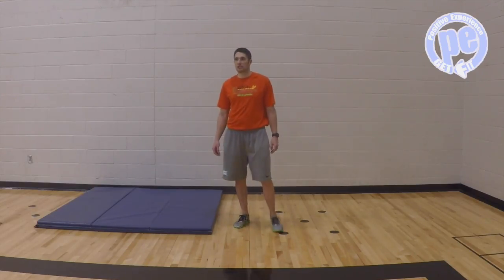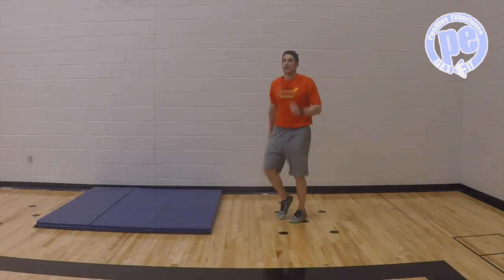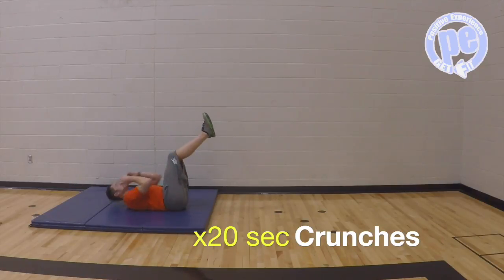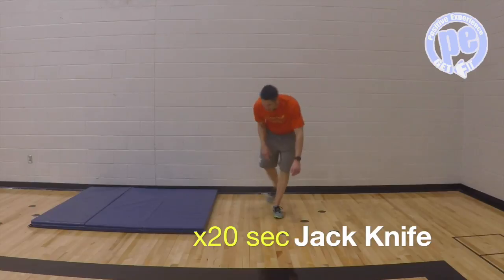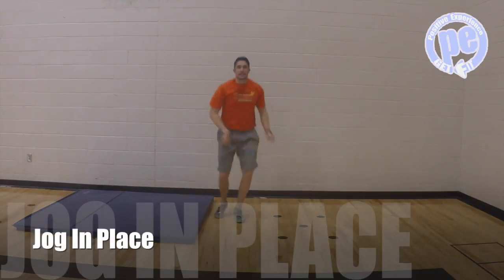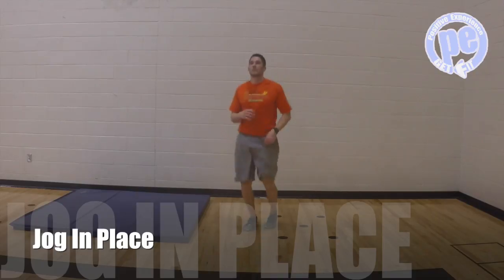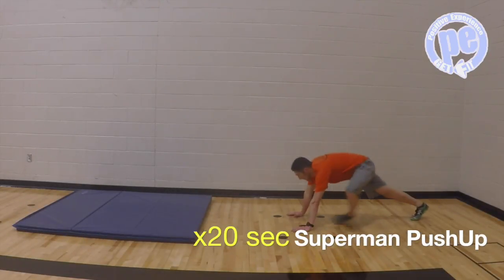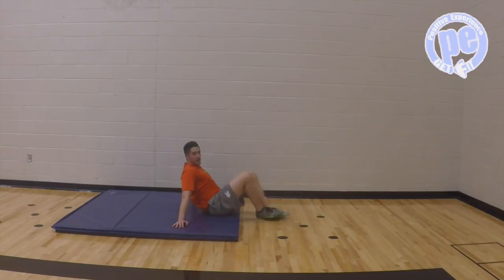HIIT v3 Chest & Core Focused - No Equipment High Intensity Interval Training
HIIT v2 - HIIGH INTENSITY INTERVAL TRAINING

Burn up to 300+ calories following this HIIT 20 seconds on 10 seconds rest- 20 explosive exercises.

This workout is programmed to work on explosiveness with your Chest and target your abs. When performed correctly exercise will help lose weight and increase cardiovascular health. In this 20 minutes, you will find exercises that require strength, power, mobility, stability, balance, and coordination. When starting an exercise program please consult with your doctor.

The #1 Golf Fitness & Wellness App - Everything we do is to help you become your best on and off the course! To get the most out of your Membership and see incredible progress, download the new GOLFWOD Handbook for Free!

300 calories  (Based on Male 6'2" 200 lbs)

Health and Physical Education Teacher
Husband Dad Coach

This channel started as a way to deliver flipped classroom learning for professional development, has evolved into our daily physical education, weights, sports programs, and in class brain breaks. Currently, I hope it is helping you find your path towards a healthy and fun filled lifestyle.

Mobility, Stability, Strength, Power, Endurance, Sport Specific, Strength & Conditioning, Baseball, Triathlon,  Golf, Basketball, Soccer, HIIT